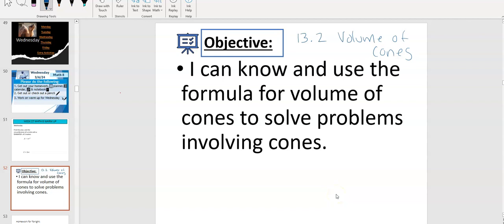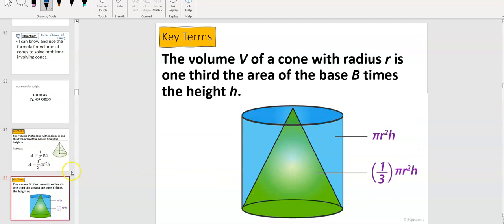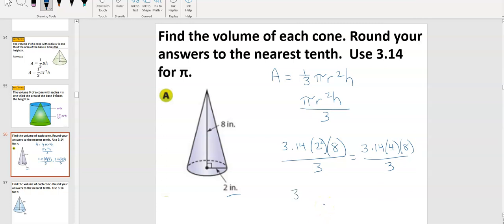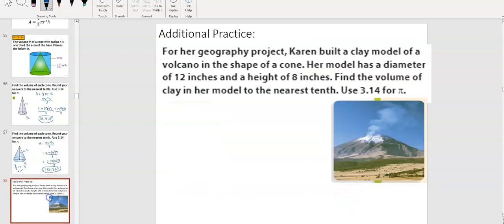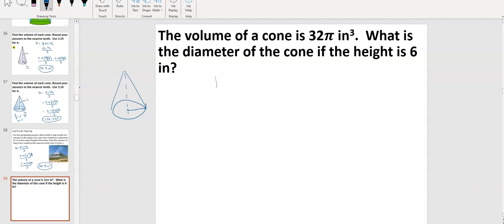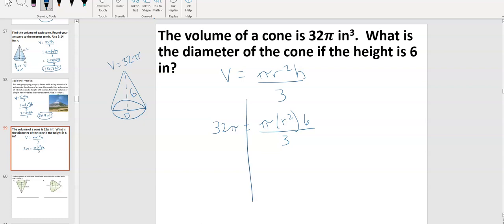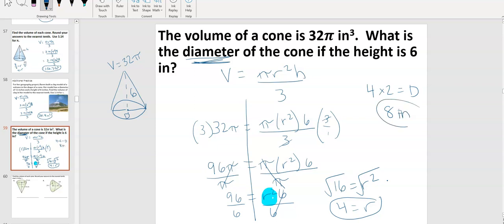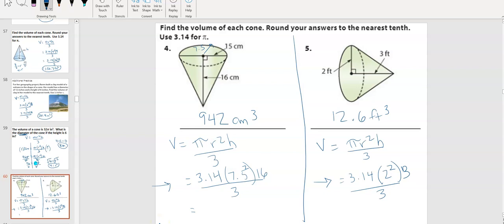Math 8- 13.2 Volume of Cones